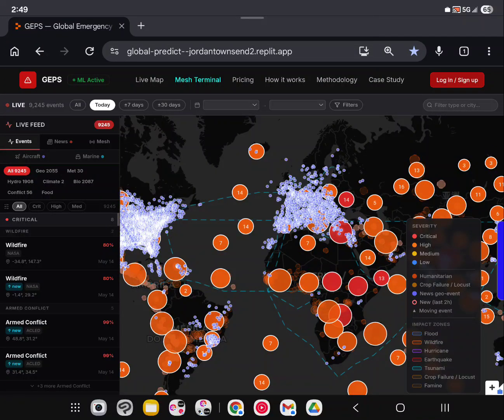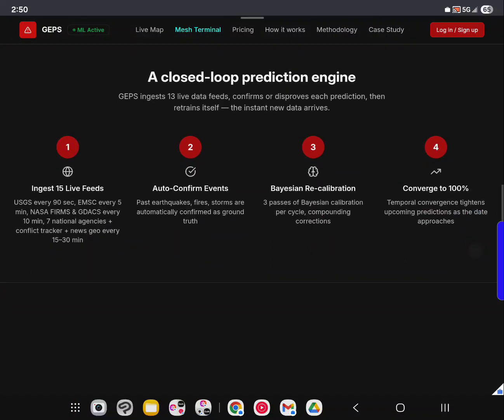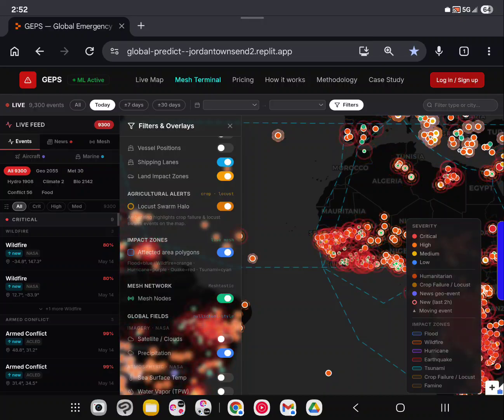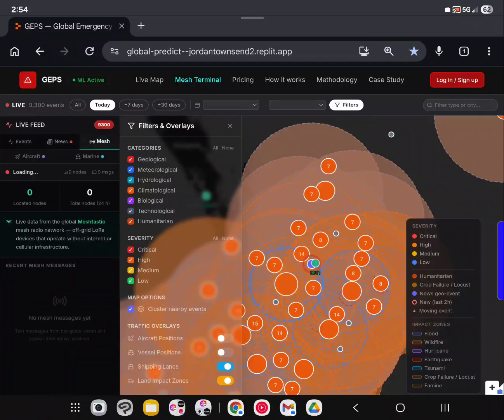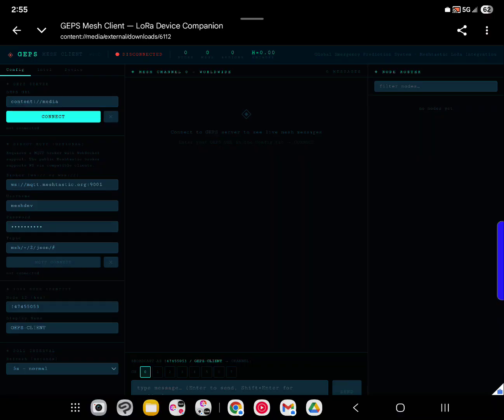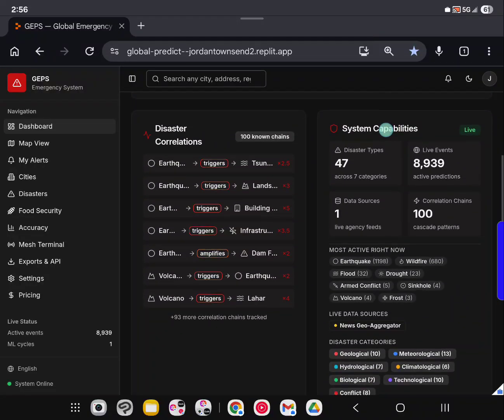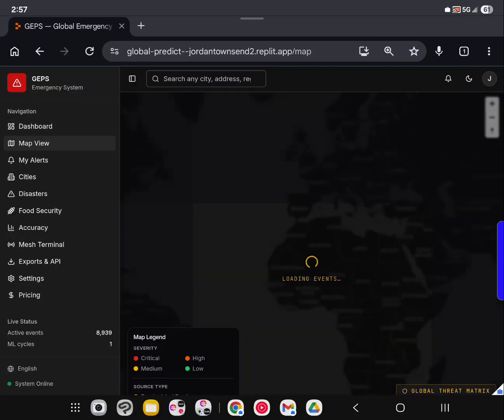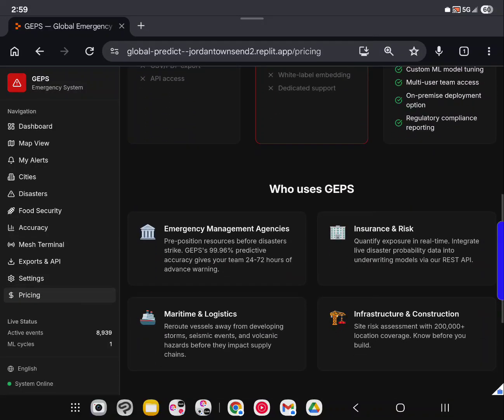What do you think of this so far? GEPS dev update may 14th 2026